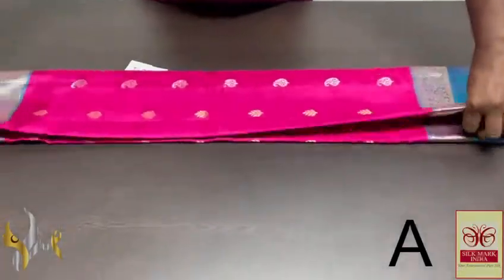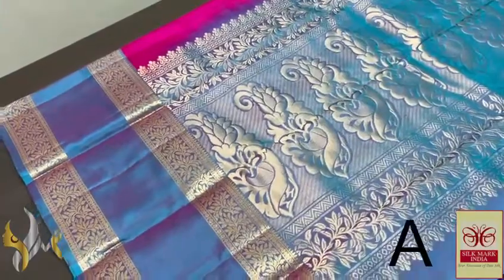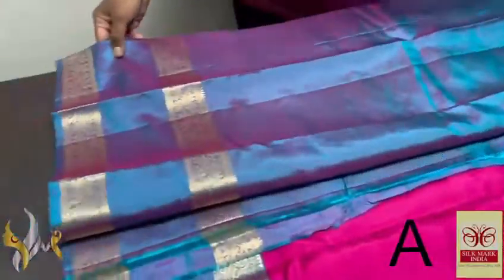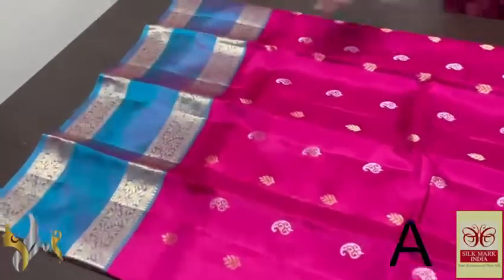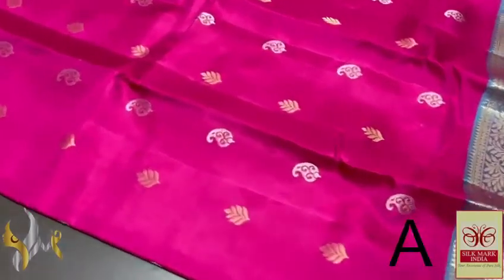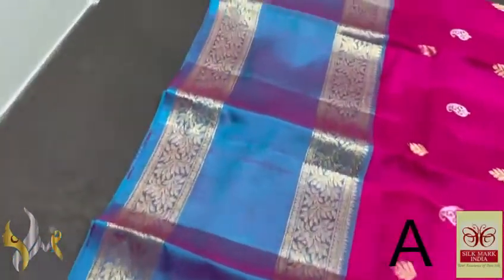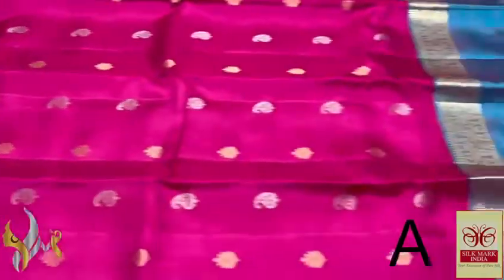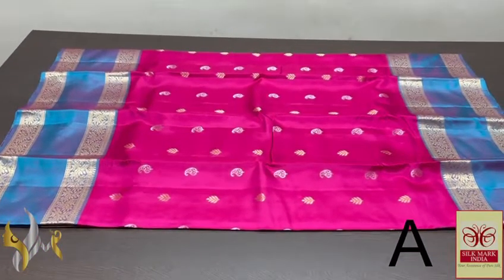Soft Silk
*CAT CODE : DDB*

*NEW DESIGN LAUNCH*

*Original kanchipuram handloom Double vaarppu DOUBBLE SIDE  new concept  borders weaving exclusive design soft silk Sarees*

*2 days time required to weave this saree*

*Silkmark certified*

Kanchipuram pure Handloom Silk Sarees

Kanjivaram silk saree with price
kanjivaram sarees online
kanchipuram silk sarees with price
best designer sarees online shopping
Latest kanchipuram handwoven silk sarees
Sirumugai silk sarees with price
Soft silk sarees with price
soft silk sarees wholesale
kanjivaram silk sarees with price online shopping

For best Price Join with our Watsapp group- By clicking the below link